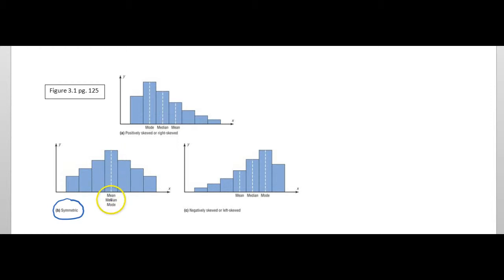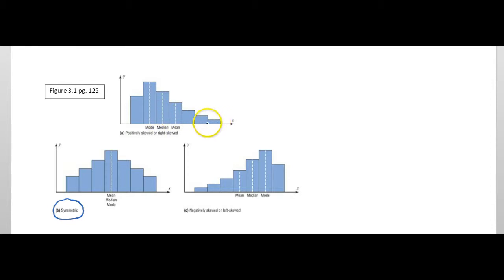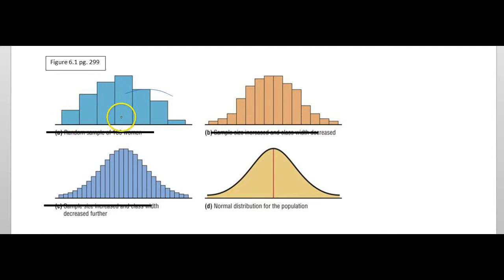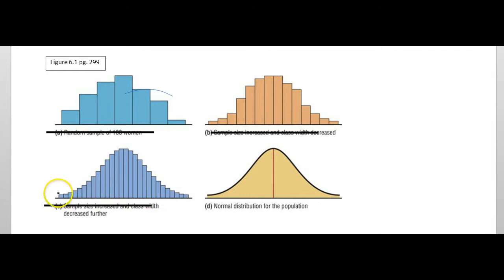Skewness & Bell Curve shape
Lindenwood Stats SP14